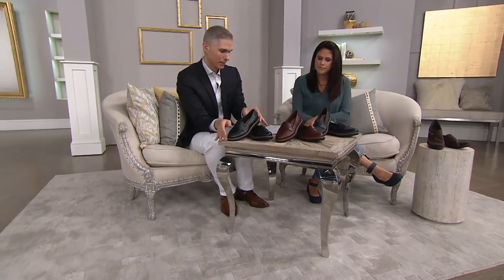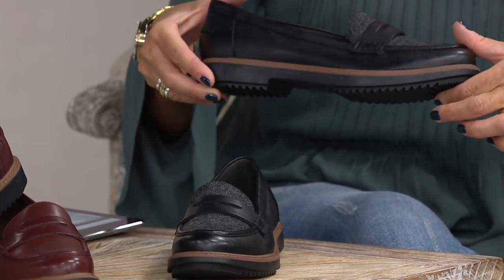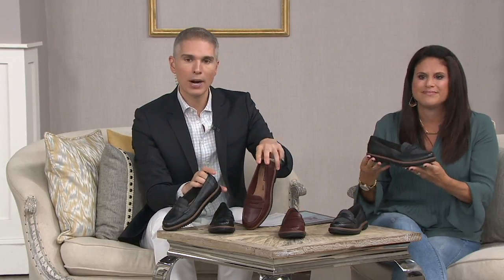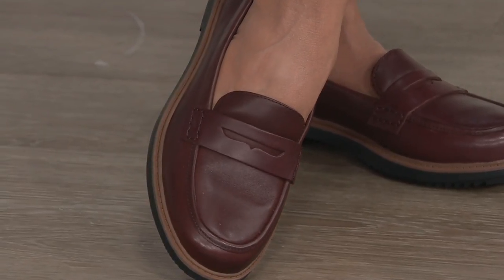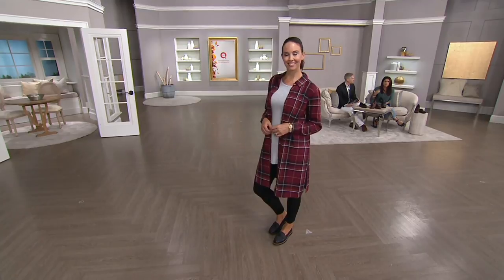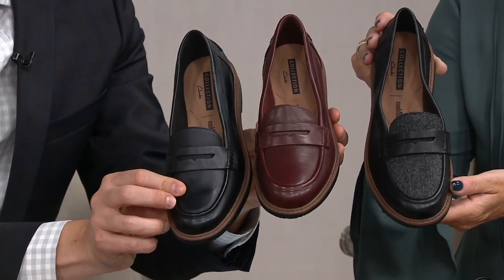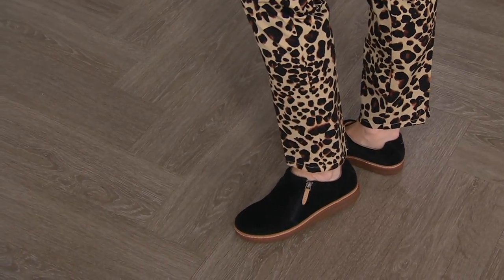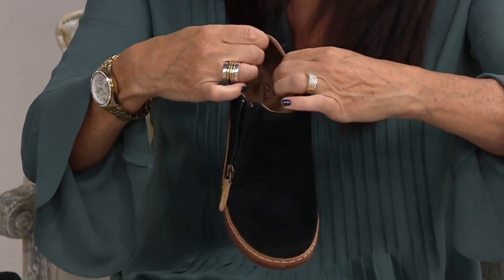Clarks Leather Slip-on Loafers - Raisie Eletta on QVC